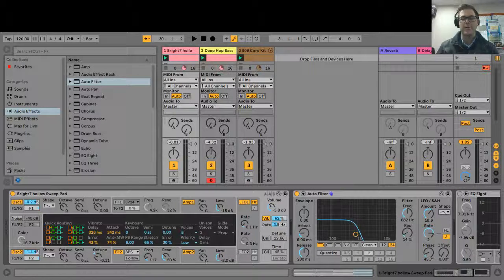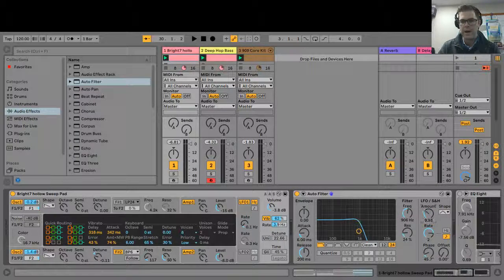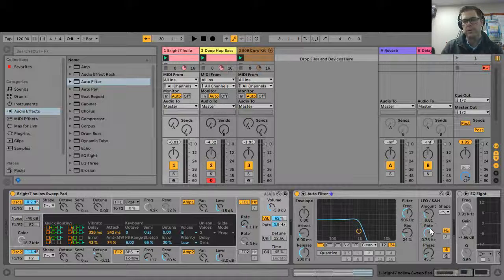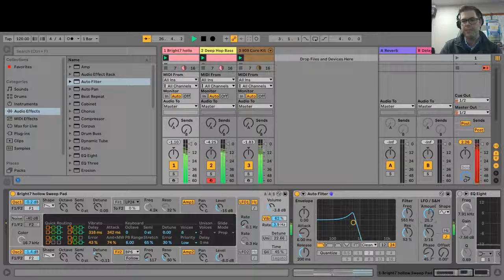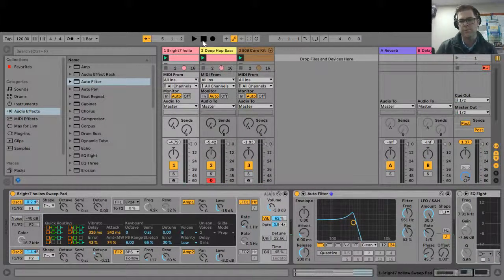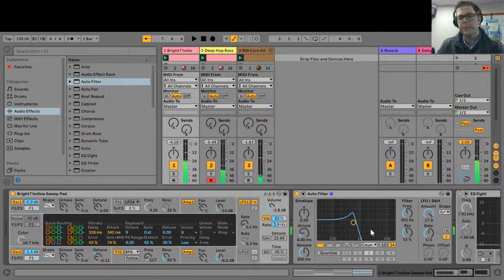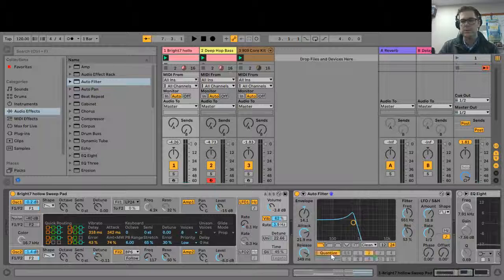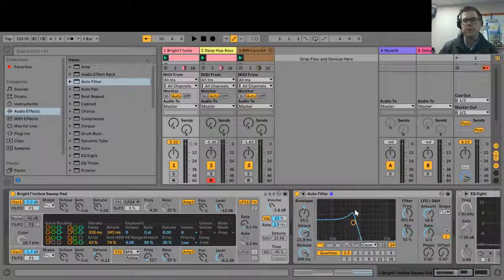Using the Auto Filter